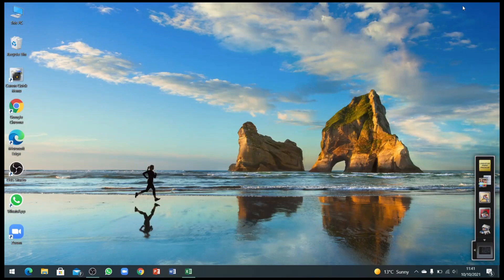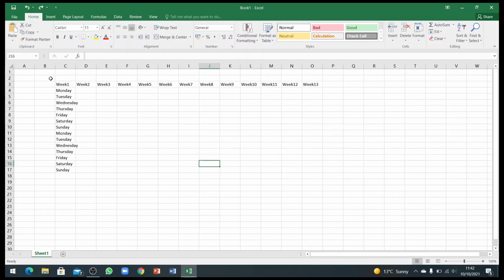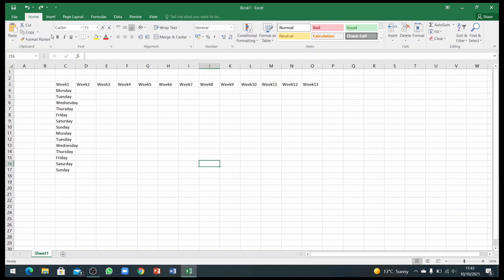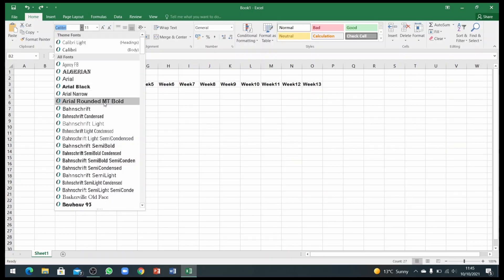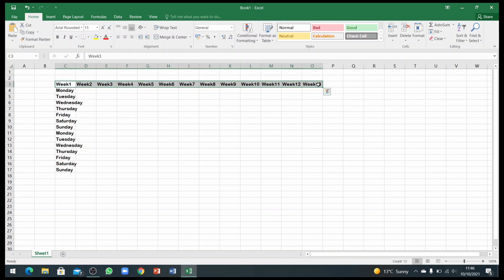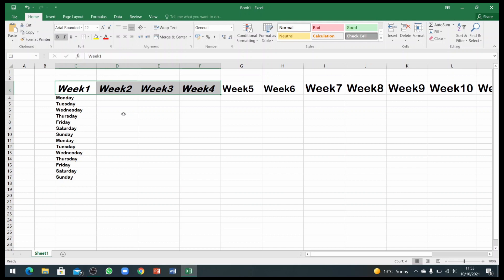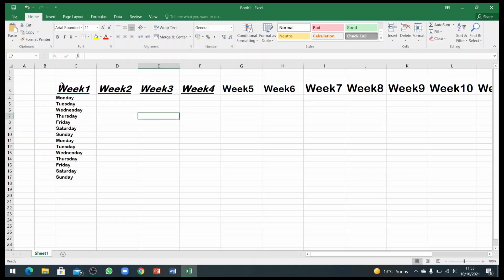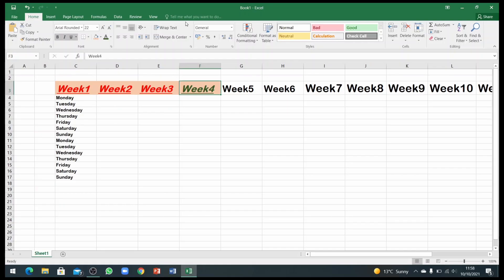Learn Microsoft Excel! Beginner-Lesson 2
Learn Microsoft Excel- Beginners! Lesson 1
@PC brain trainer
Please click this link to watch lesson 1